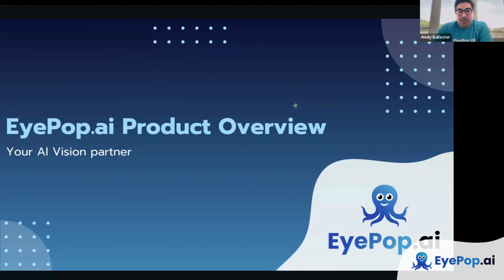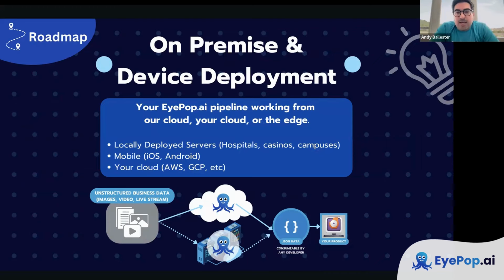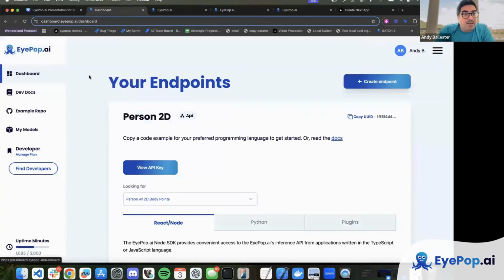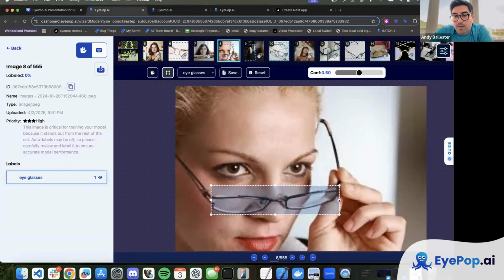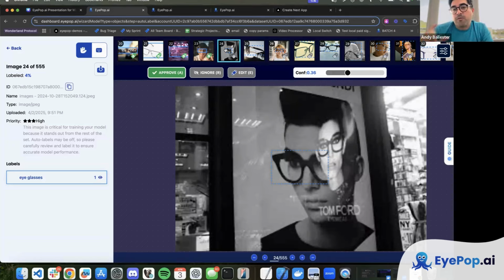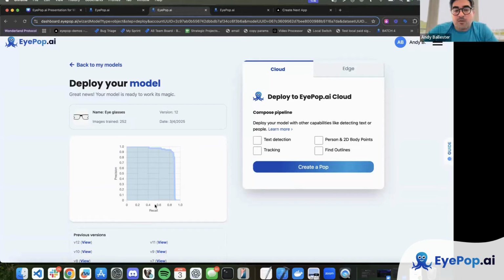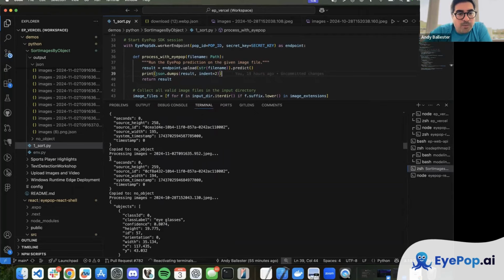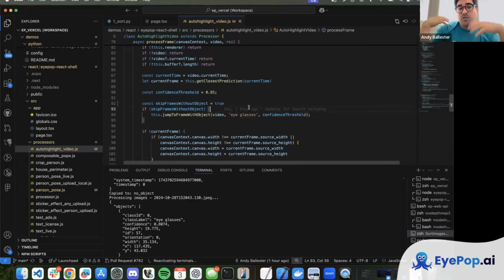Build an AI Custom Object Detection App in 1 Hour | Search Images & Video in Real-Time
0:00 Intro
5:43 Default pre-trained object library
11:02 Creating your EyePop.ai endpoint
12:90 Detect Person with 2D Body Points example
18:06 Building a custom model
40:08 Deploying a custom model
43:48 Python example
47:23 React example

📌 Want to train your own object detection model—without months of setup?

Join EyePop.ai’s CPO, Andy Ballester, for a hands-on workshop where you'll learn how to create a custom AI-powered vision model using EyePop.ai’s intuitive Self-Service Training platform—no machine learning expertise required.

What You'll Learn:
✅ How to train and deploy a custom object detection model in just hours
✅ Step-by-step walkthrough of EyePop.ai’s Self-Service Training platform
✅ Live demos: Detect products, equipment, or custom objects in real-time
✅ Best practices for integrating object detection into your app or workflow

Who This is For:
🔹 Developers looking to add object detection to their apps—fast
🔹 Engineers and product builders who want to get hands-on with vision AI
🔹 Businesses seeking practical ways to automate visual tasks with AI-powered vision